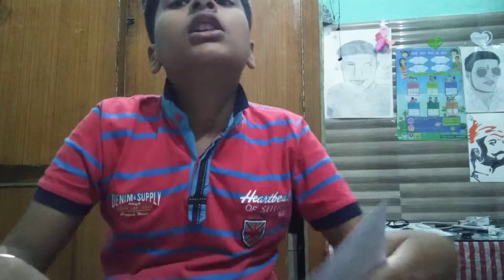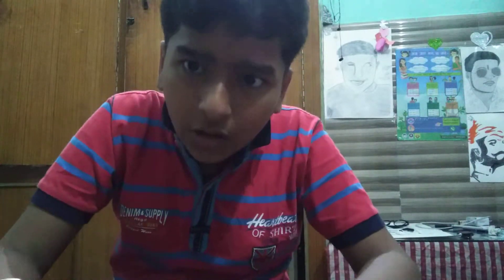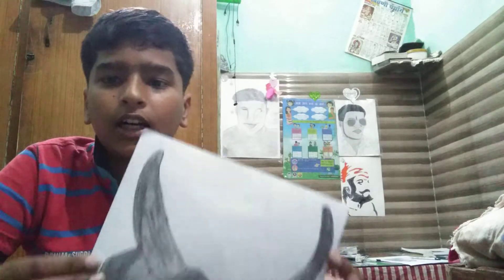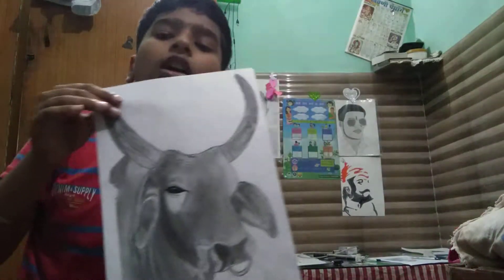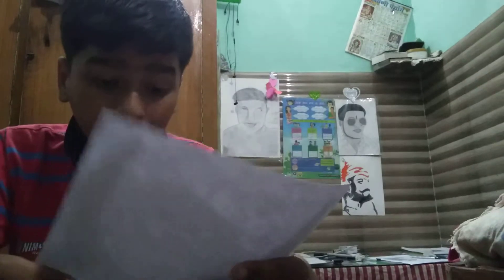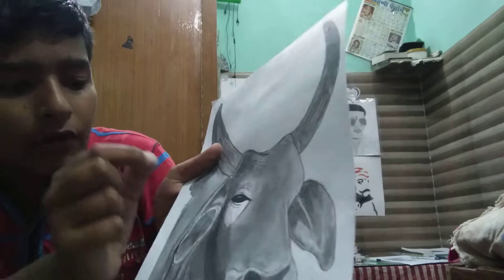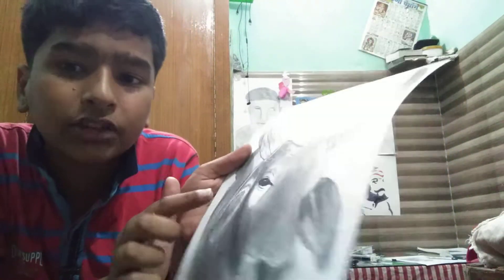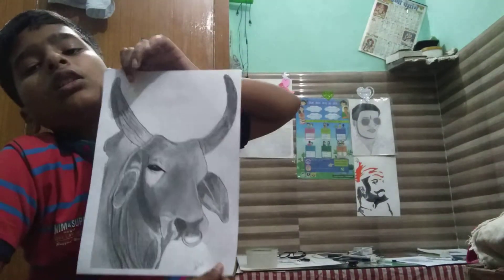my new artwork of ?.. / inspired by @parth thakur arts